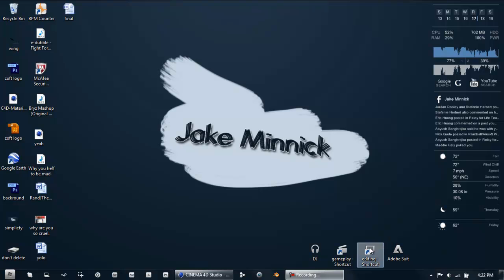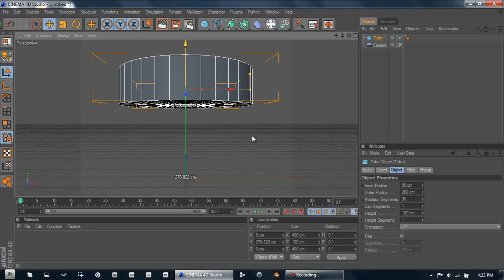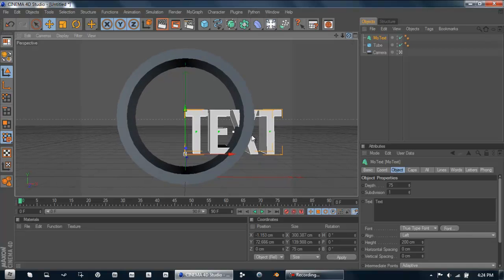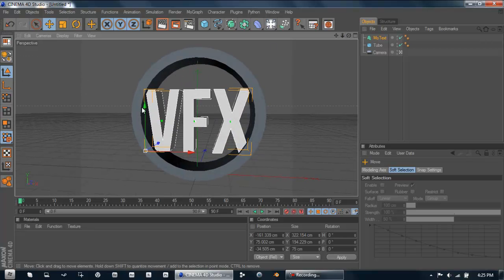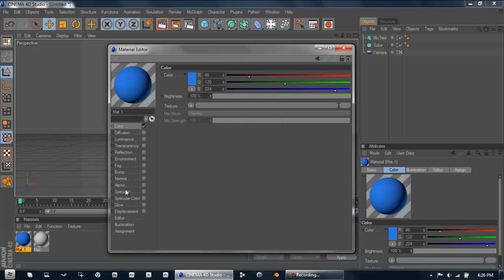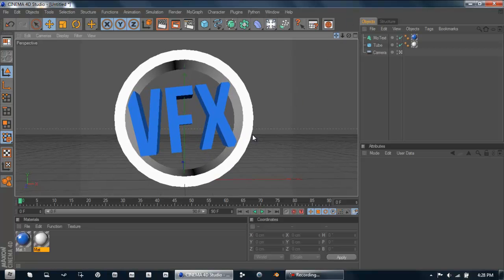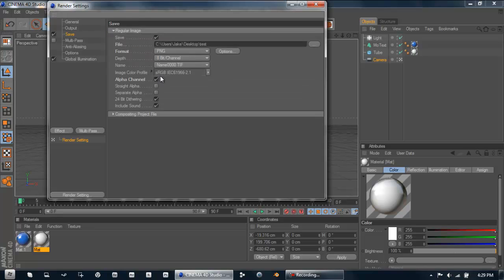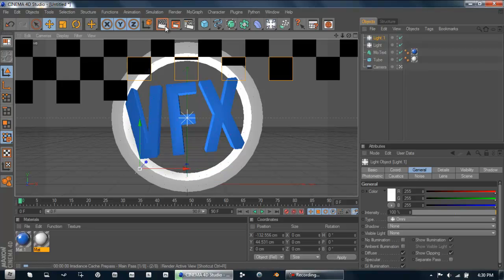How to make a C4D logo (Circle Logo)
A tutorial on how to make a Circle text logo using C4D, hope it was helpful remember to drop a like and subscribe if you like GFX, editing or Motion Graphics.